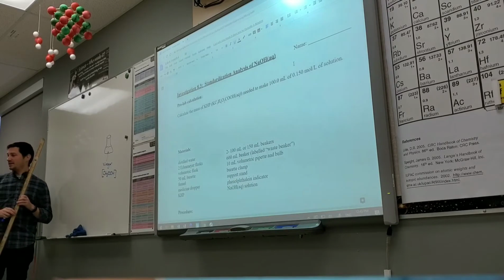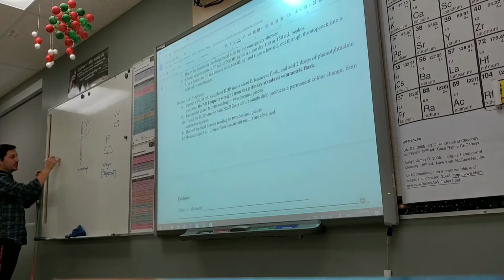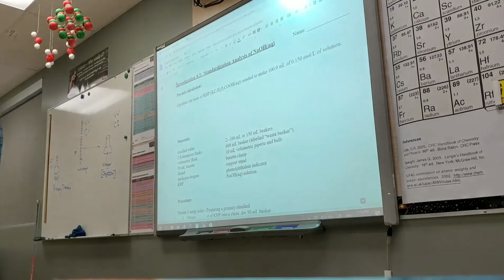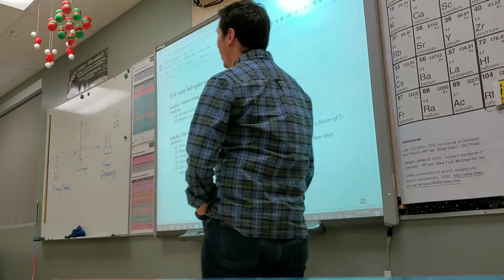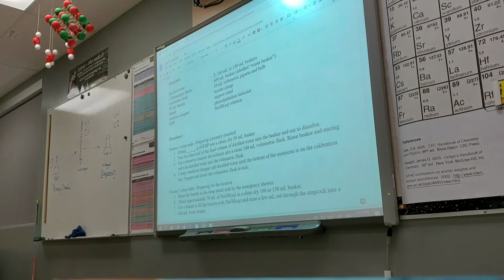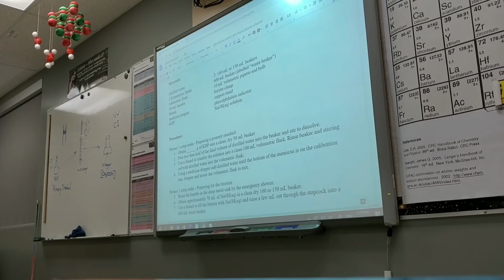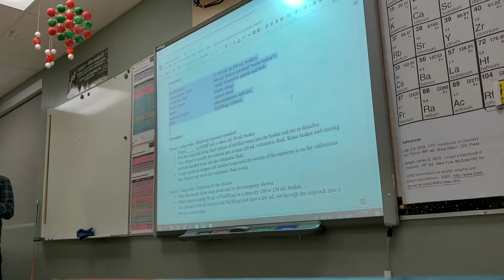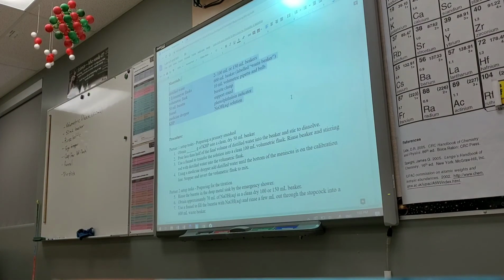LAB 8.2 and 8.3